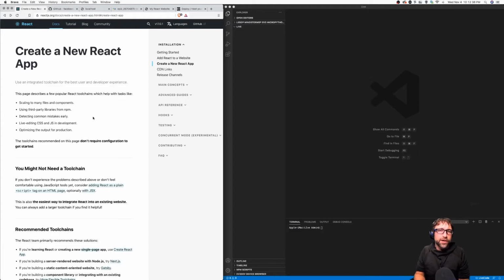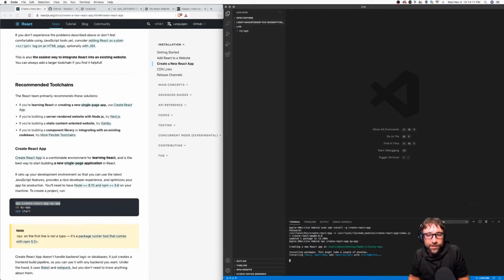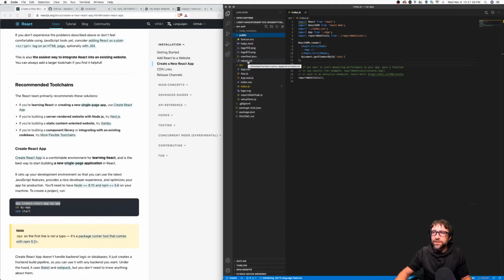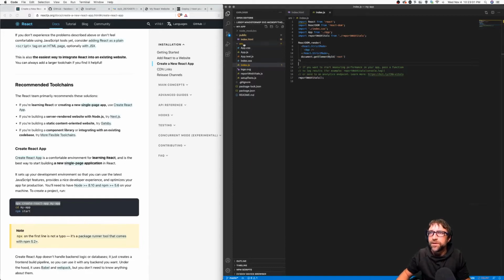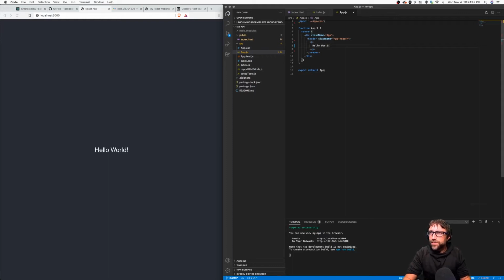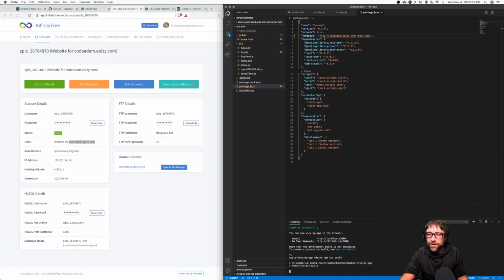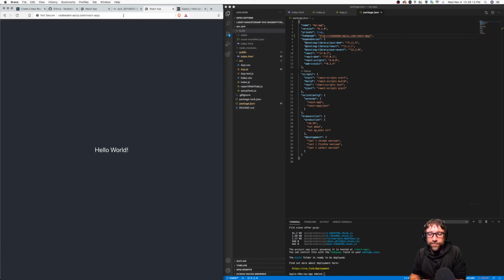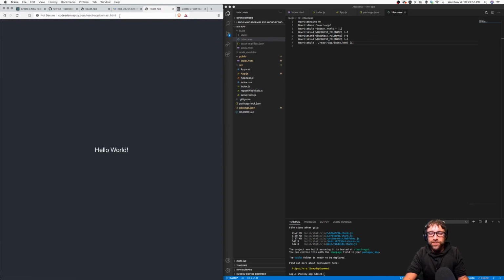Creating a Basic React Web Page and Deploying it to a Standard Shared Hosting Account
In this video we create a basic webpage using React.js and the create-react-app package.